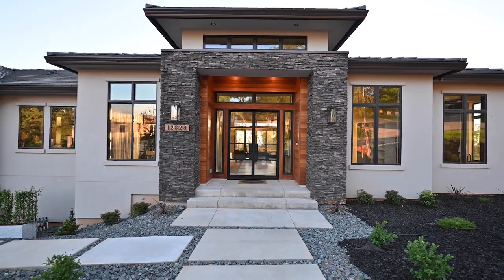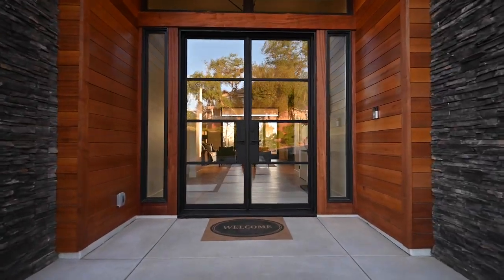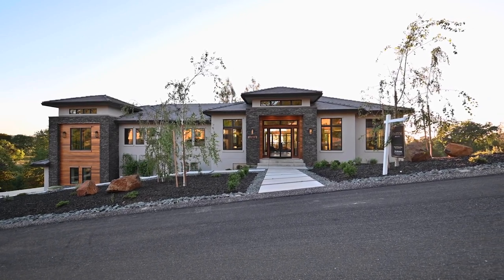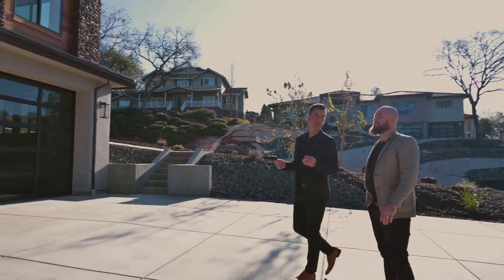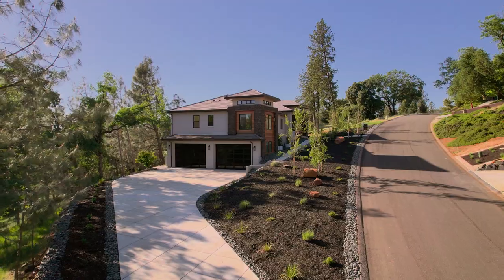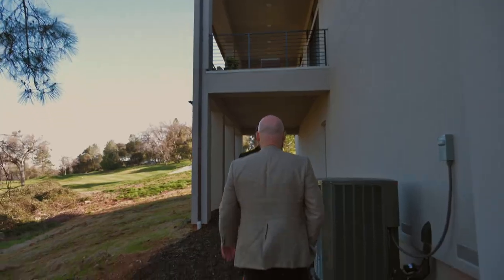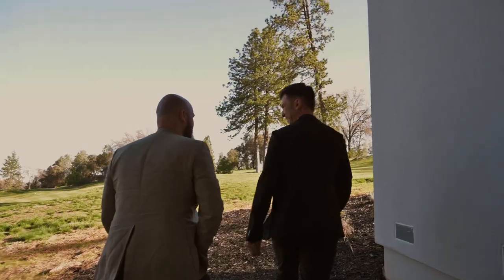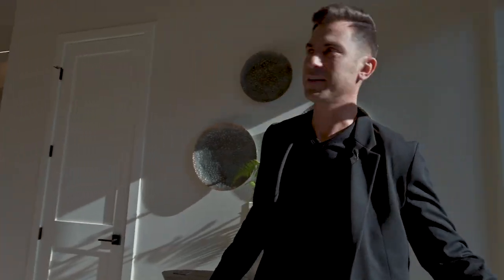House For Sale In Auburn CA 2023 | New Construction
New Construction House for sale in Auburn California.  This home is in the Dark Horse community,  it is a new build and you would be the first one to live there upon purchase.
House is listed By Eastok Realty out of AUBURN CA.

House Walk Through with Eastok Realty

0:00 Exterior House finishes
0:53 Driveway and Garage
1:49 Back of the house
2:36 The Grand Entrance
2:55 Open floor plan
3:01 Dinning Room
3:26 Living Room
4:28 Kitchen
8:15 Butlers Pantry
9:52 Guest Bathroom /Powder Room
10:23 Bedrooms
14:50 Master Bedroom
17:29 Master Bathroom